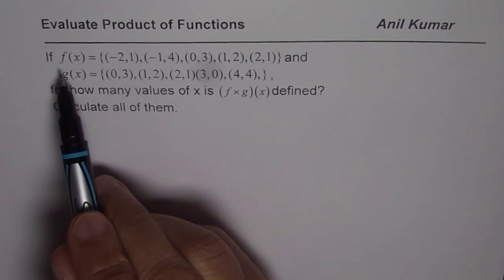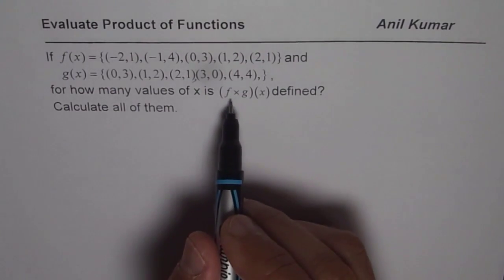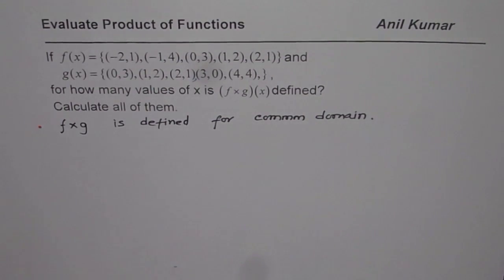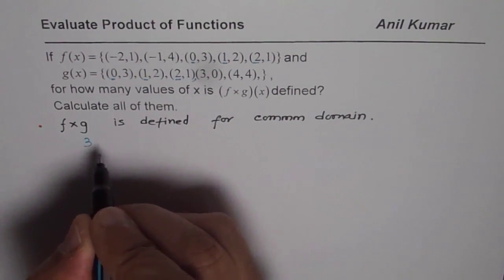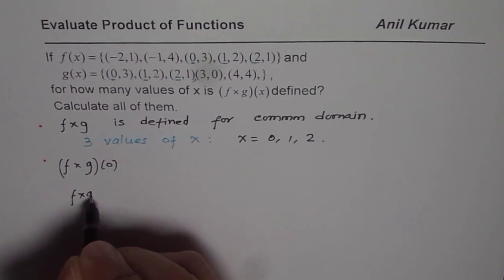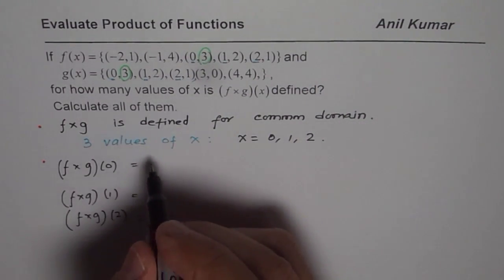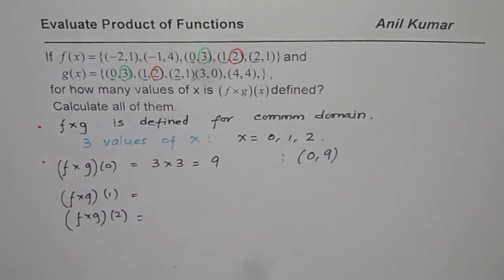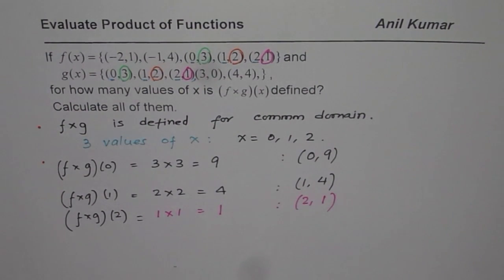Understand How to Evaluate Product of Combined Functions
Q1. Calculate f(g(x)).